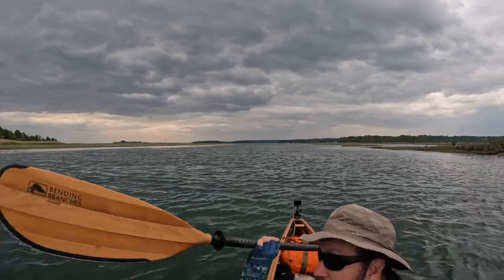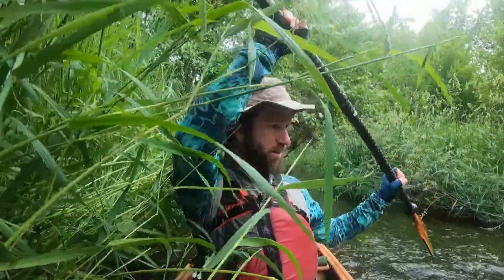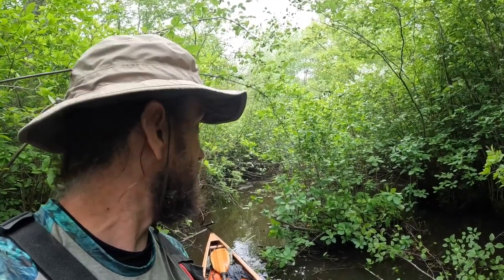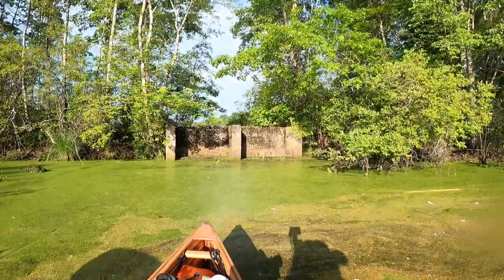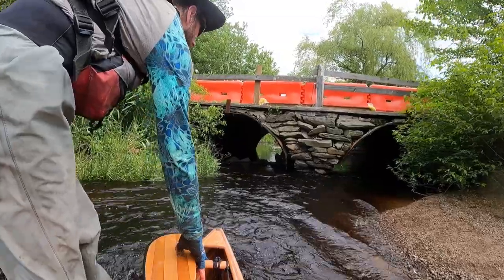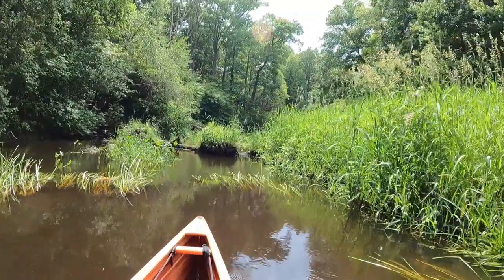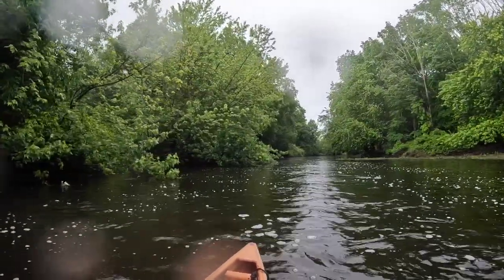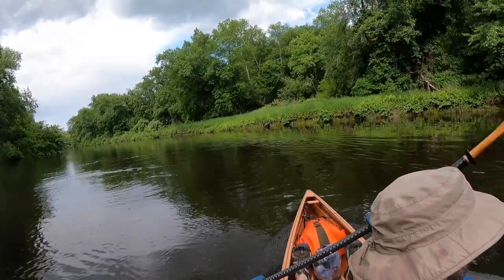The Wampanoag Canoe Passage - paddling a tribal water trail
The Wampanoag Canoe Passage was an important water trail that the Wampanoag peoples used to get around.  It stretches from Massachusetts Bay in Scituate to Taunton River, which empties into Narragansett Bay.  Back in the day, the Native Americans had various villages along the way, and of course, Sowhams (in Warren, RI), the village in which Ousamequin ruled as the Massasoit of the Pokanoket tribe was at the Narraganset Bay end of the trail.  Much has changed since those times.  Dams and culverts have been built.  Cranberry bogs have been built and then retired.  Many trees have fallen in the water.  A municipal water plant has been built on Great Sandy Bottom Pond, and that pond has been closed to recreational usage.  In other words, it's not an easy trail as it now stands.  In fact, it's a down and dirty slugfest, but I can be pretty determined.  I will also make another video about how to plan a Wampanoag Canoe Passage trip, and other videos continuing the adventure.
Paddled: June 7th-10th, 2023
Music: This Is My Father's World by Maltbie Babcock and Franklin Sheppard performed by Greg Wilmot.
Boat: Nymph 12, "Rosie".  Built by me, designed by Nick Schade of Guillemot Kayaks

Acknowledgements: Thank you to: Dean and Chris who paddled with me.  Peter and Caleb of North and South Rivers Watershed Association, for all the helpful beta on the route and its challenges.  Ramona of Native Land Conservancy for helpful historical perspective.  Nicole and all at Shaw's Boatyard for help with parking.  Jason at Mass Wildlife for the camping permit.